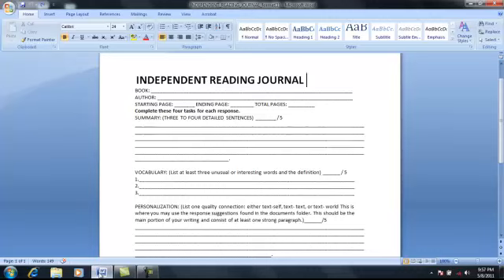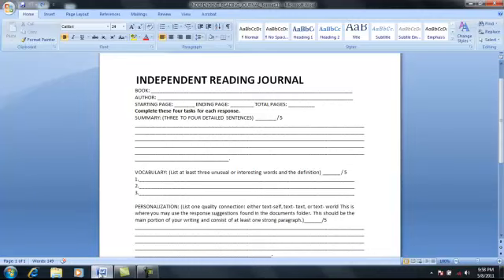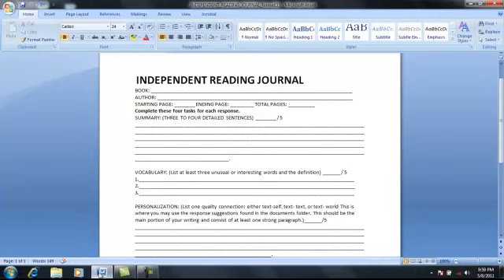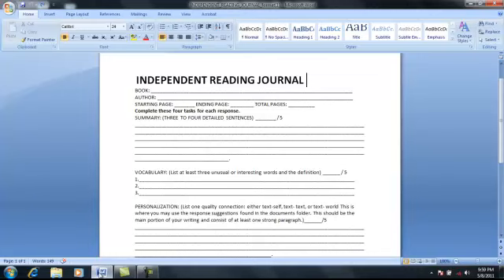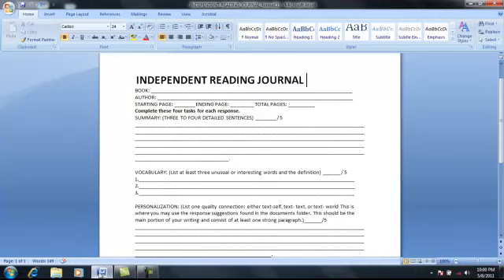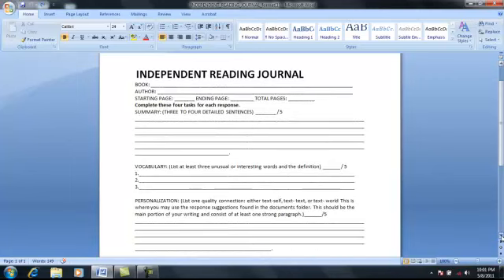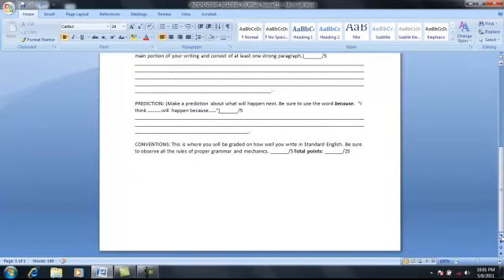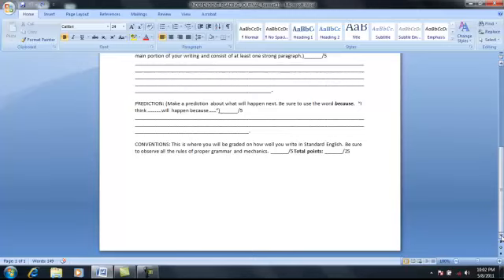How to Complete the Independent Reading Journal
This recording tells you how to complete the Independent Reading Journal.